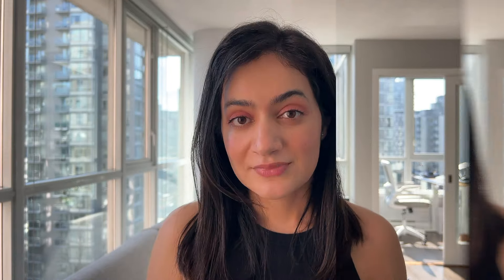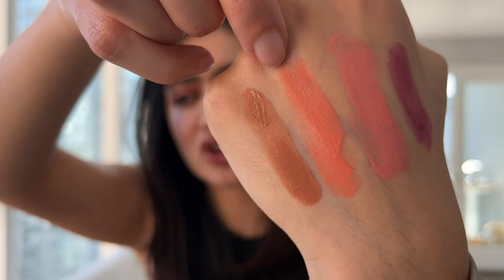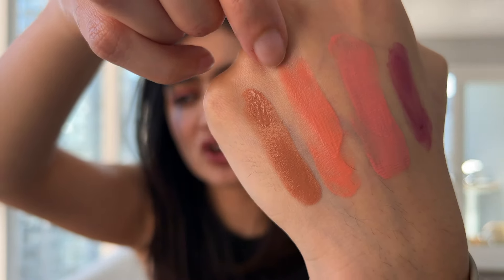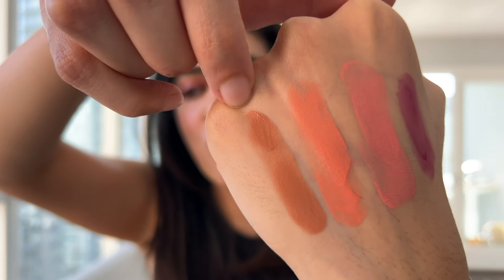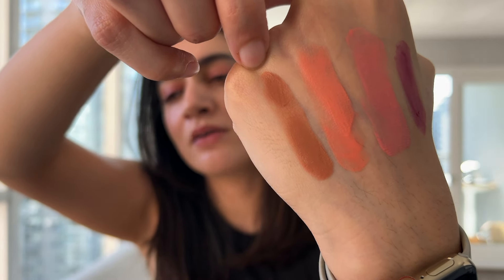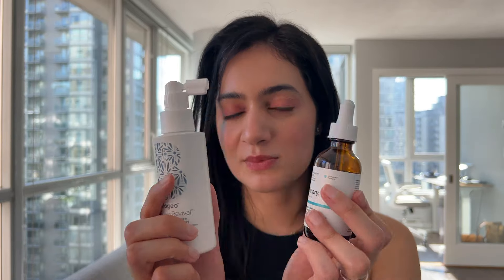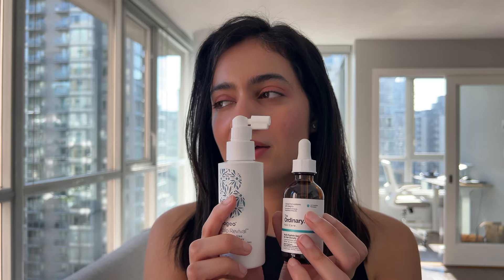SEPHORA VIB Sale Recommendations | April 2024 | skinsuccinct ✨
Hello! It's April and that means it is time for the Sephora VIB Sale! Here are my top 15 recommendations across their offerings for makeup, skincare, haircare and bodycare.

If it is your first time here, welcome and thank you for spending a part of your day with me. If you have been here a while, I am so grateful for your support! 💕

Products & Timestamps:
00:56 Primer

02:22 Foundation

03:50 Bronzer

05:20 Blush
NUDESTIX | Nudies Blush Stick (Shades Bohemian Rose, Naughty N Spice, Picante)

13:45 Setting Powder

15:25 Eyeshadow

17:12 Lip Products

18:36 Mascara

19:46 Moisturiser

20:54 Treatment

23:05 Sunscreens, Cleansers & Hydration

23:56 Scalp Care

27:01 Leave In Conditioner

27:55 Body Moisturiser

29:05 Fragrances